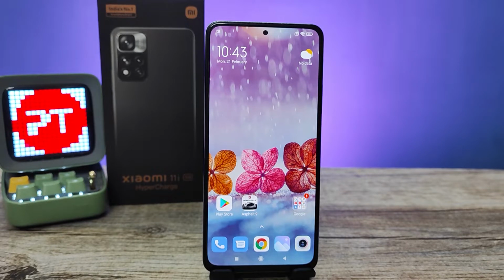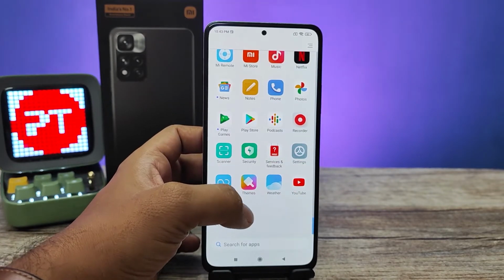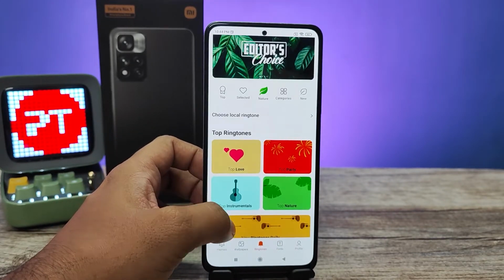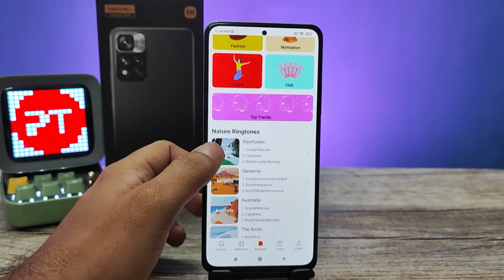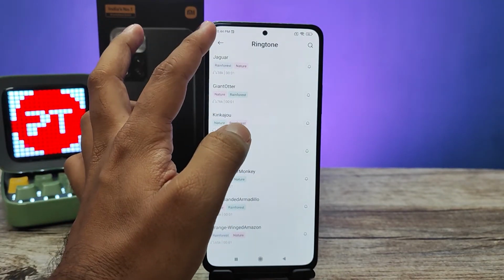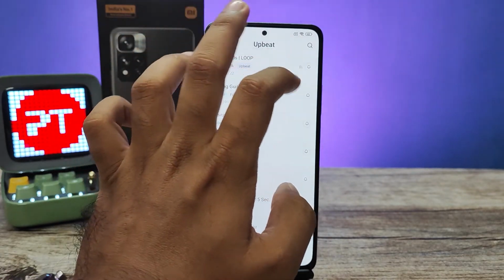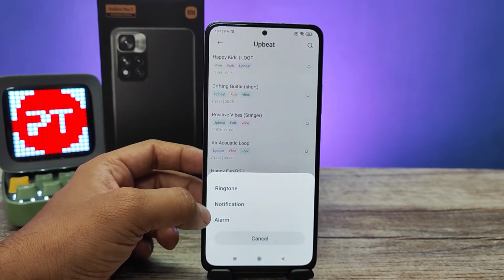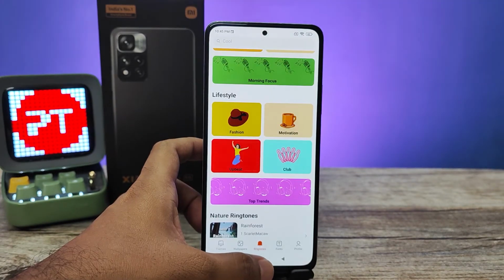How to set Customised Ringtone in Xiaomi 11i and Xiaomi 11i Hypercharge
Hey Friends  ! Checkout this new video of How to set Customised Ringtone in Xiaomi 11i and Xiaomi 11i Hypercharge